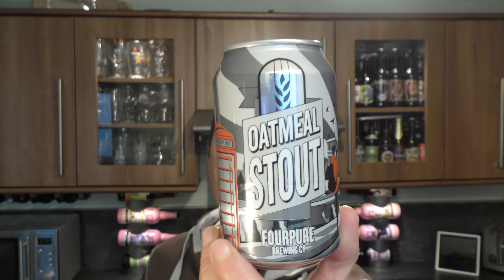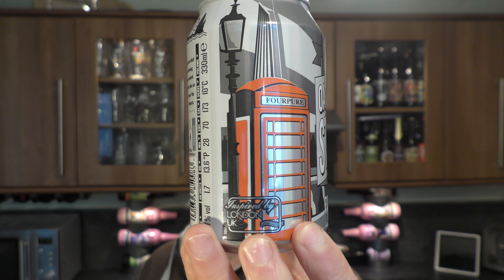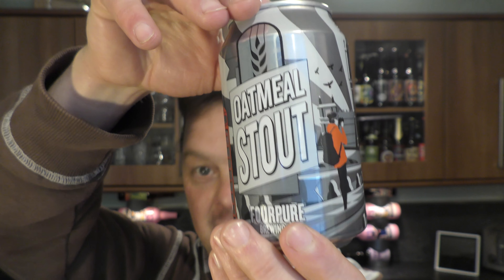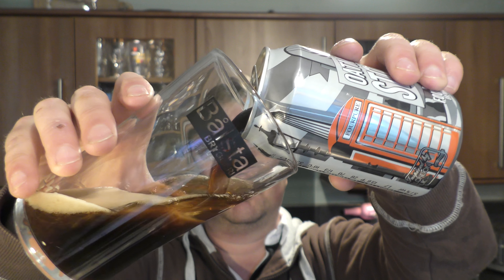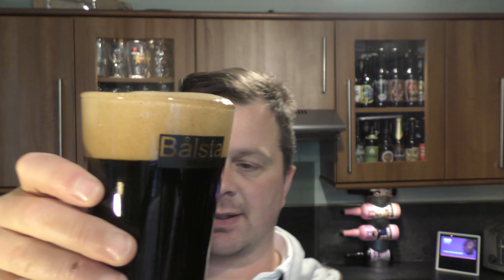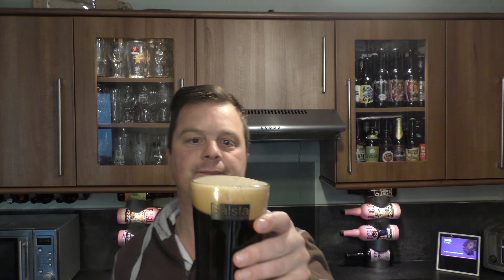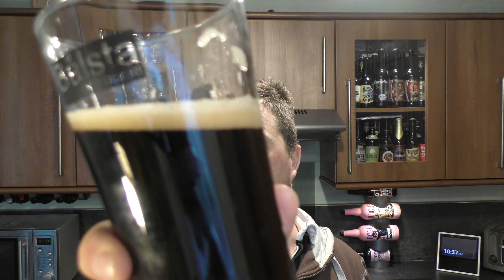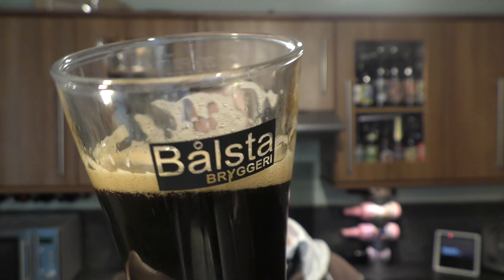Fourpure Oatmeal Stout By Fourpure Brewing Company | British Craft Beer Review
Recorded In 4K Ultra HD Real Ale Craft Beer Reviews Fourpure Oatmeal Stout By Fourpure Brewing Company | British Craft Beer Review